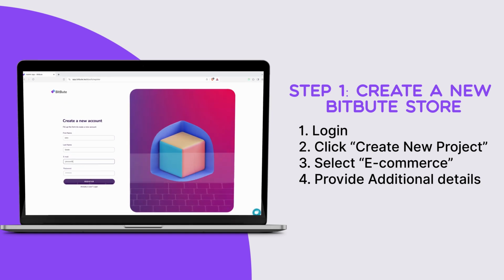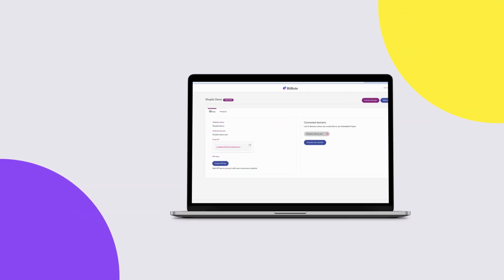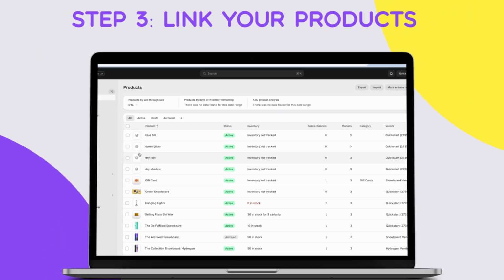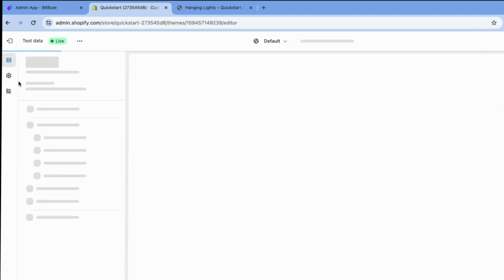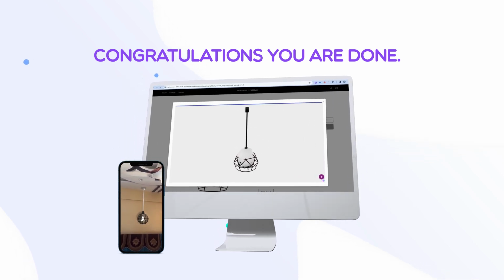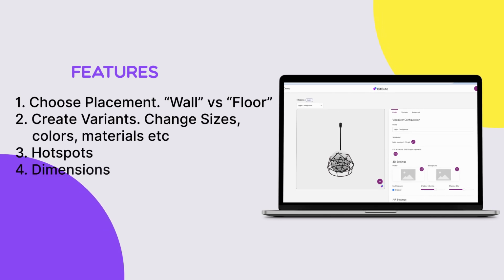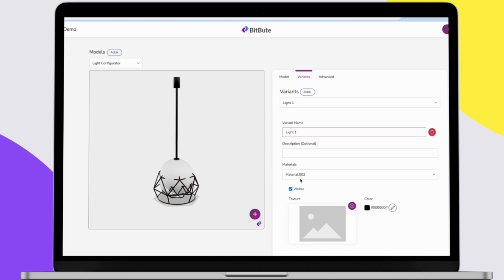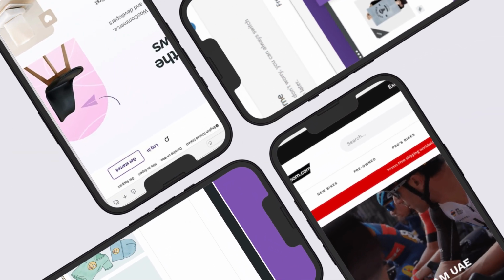How to Integrate Shopify Store with BitBute to enable AR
Step by step guide to connect your Shopify store to the BitBute. Upload 3D models, display AR products on your website.

Customize features such as Variants, colors, textures, dimensions and hotspots. Supports placement on wall and floors.

Checkout demo  here with password bitbute